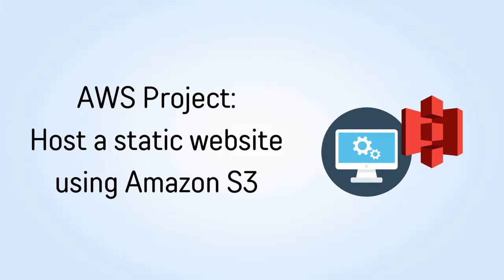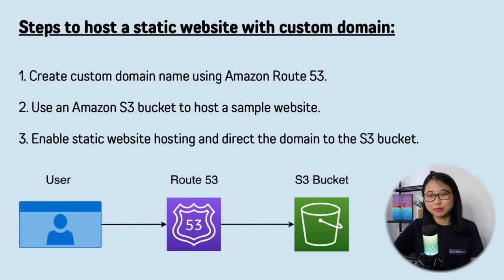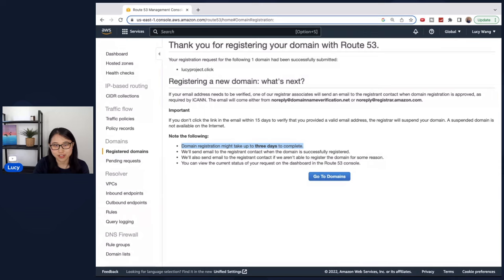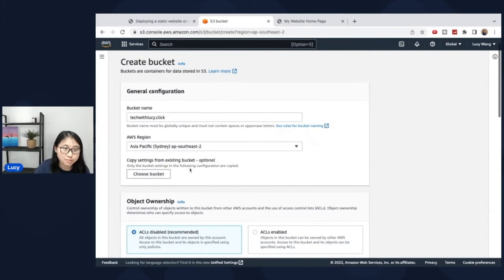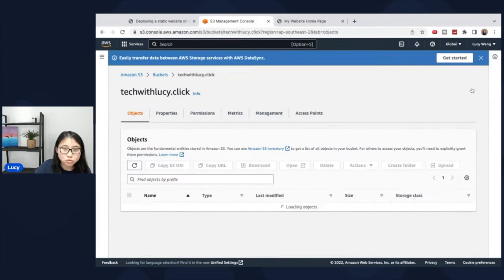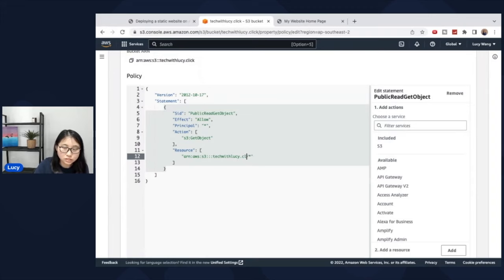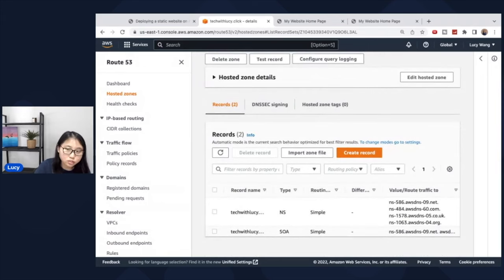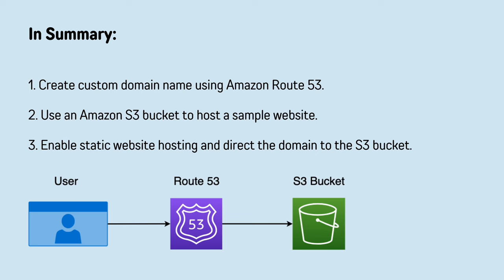Build with Me: Launch a website on Amazon S3 | AWS Project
Let's build together! In this video, we will be deploying a static website on AWS. This is a beginner-friendly mini AWS project:

- Services used: Amazon S3, Amazon Route 53
- Cost (with free tier): ~$3 USD for custom domain name

▬▬▬▬ 📹 My Recommended Video Courses ▬▬▬▬
• Adrian Cantrill's Cloud Courses

Note: Always remember to delete resources after creating them, if you'd like to avoid additional charges.

▬▬▬▬ New to the "Tech With Lucy"? ⬇️  ▬▬▬▬